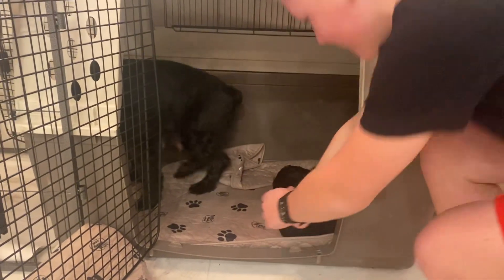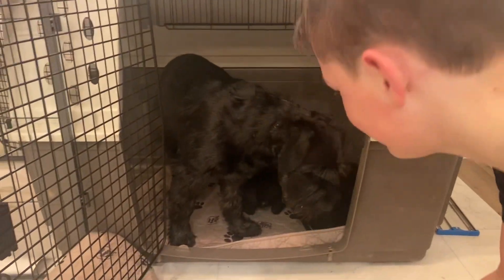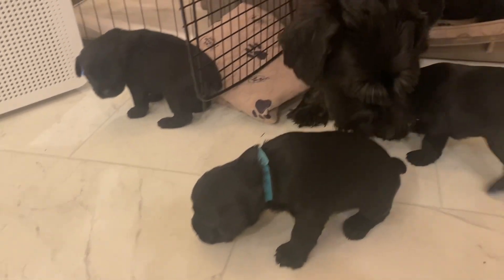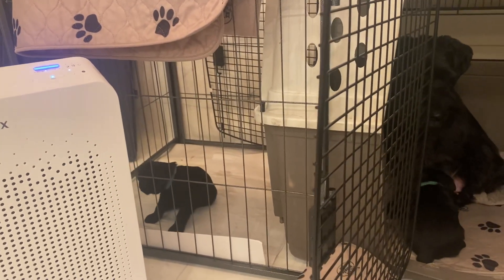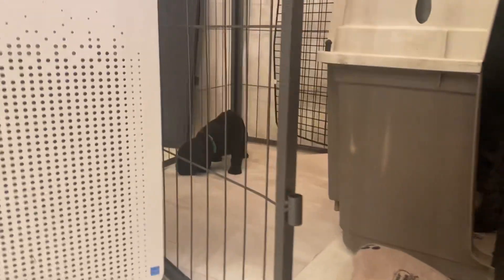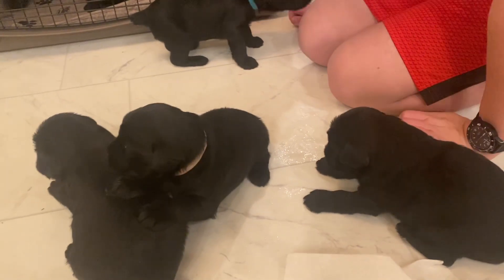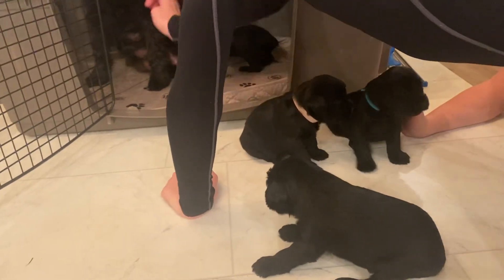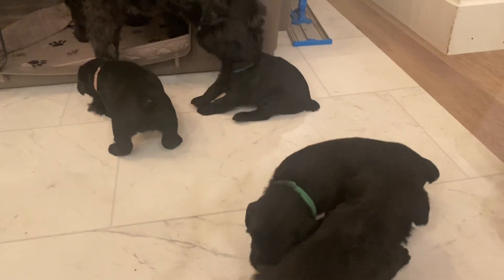Stella January Litter Week 3